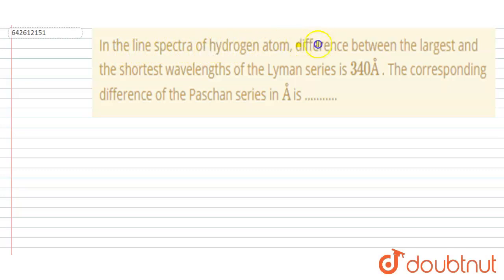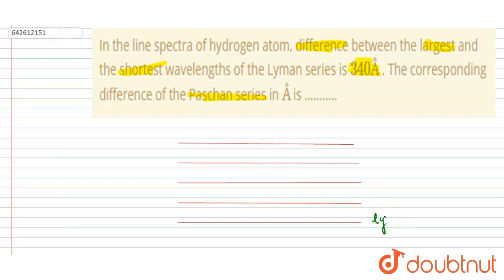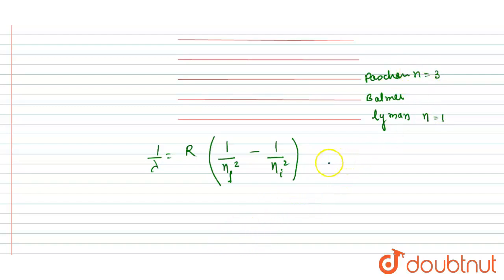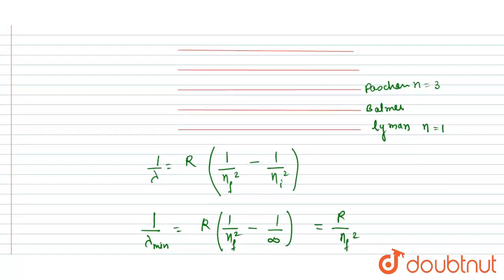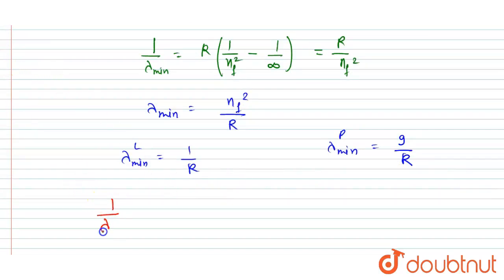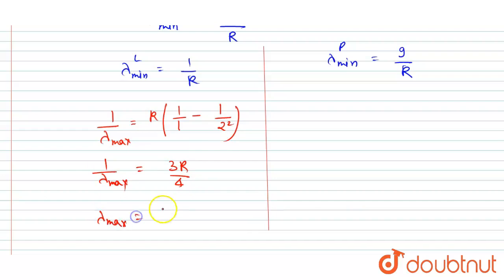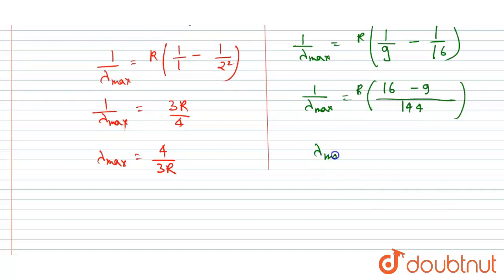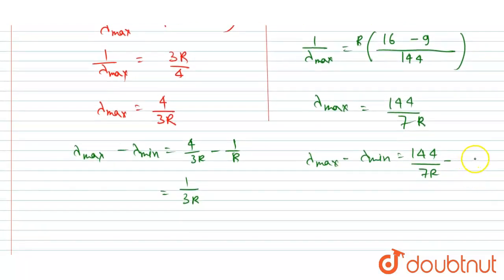In the line spectra of hydrogen atom, difference between the largest and the shortest wavelength...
In the line spectra of hydrogen atom, difference between the largest and the shortest wavelengths of the Lyman series is 340Å . The corresponding difference of the Paschan series in Å is .
Class: 12
Subject: PHYSICS
Chapter: JEE MAINS 2020
Board:IIT JEE

👉 Have Any Query? Ask Us.